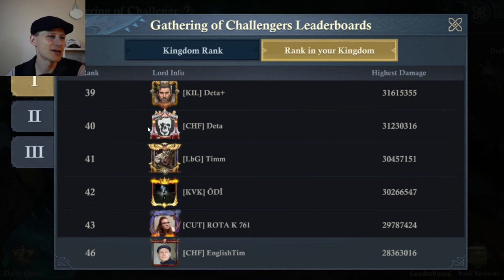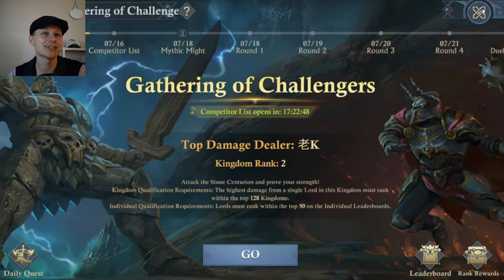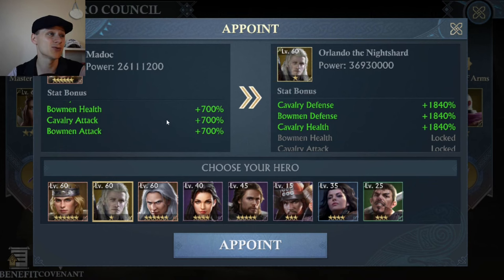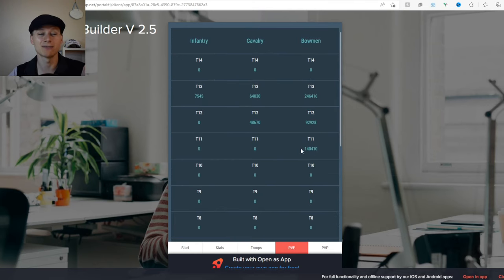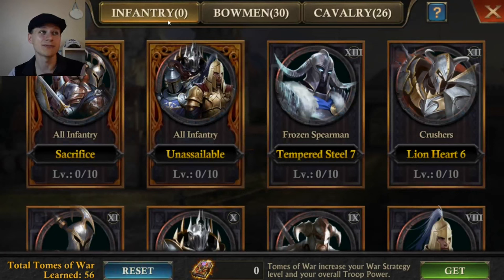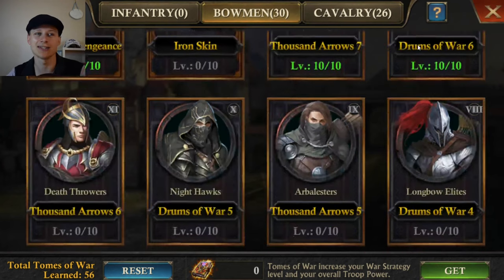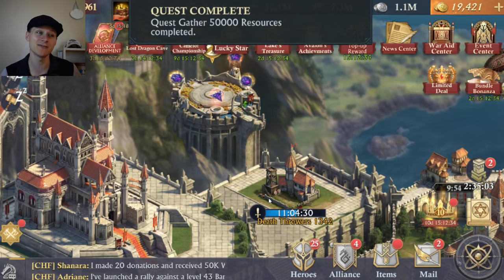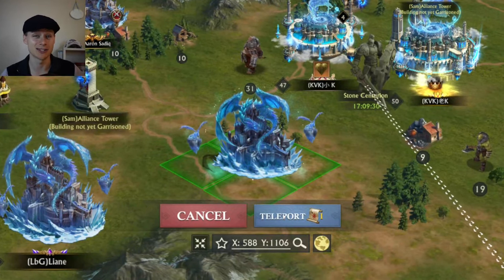Maximum PVE damage 💪 Golem, Skeletal Mage - King of Avalon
FR - Special Deal 🎁 10.000 Coins for 75€ instead of 82€. Offer valid from 07/06/2021 to 30/09/2021 included and subject to available stocks.  The offer is limited to one per person for its entire duration.

How to maximise the damage you do against the Stone Centurion, Skeletal Mage or the Golem. This is a PVE event and part of the Camelot Championship. All the tips are useful for other PVE events such as the Skeletal Mage 👍

I play King of Avalon Dragon Warfare in Kingdoms 5298 (Lunar Kingdom, previously K761) and 10084 (Solar Kingdom).